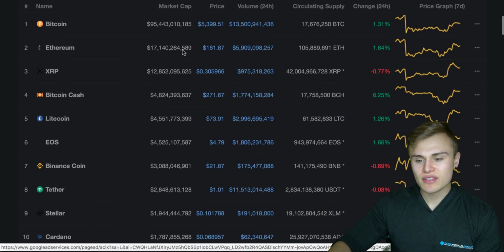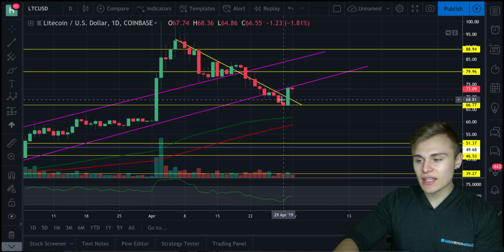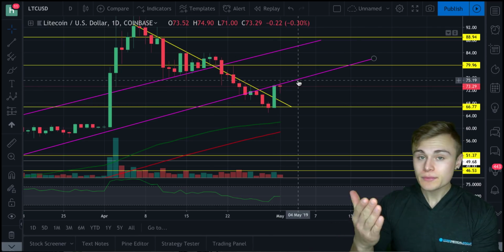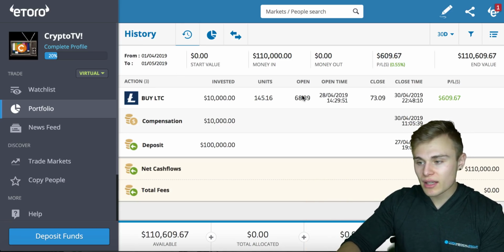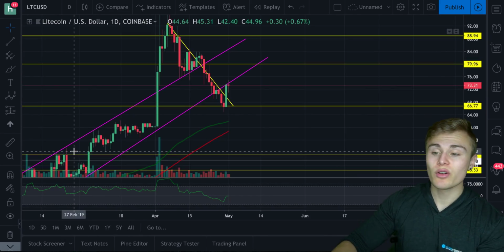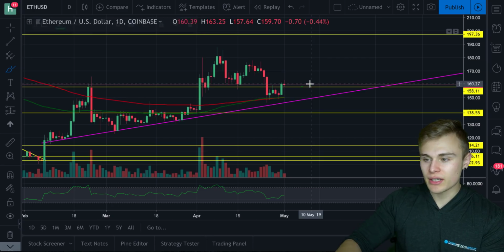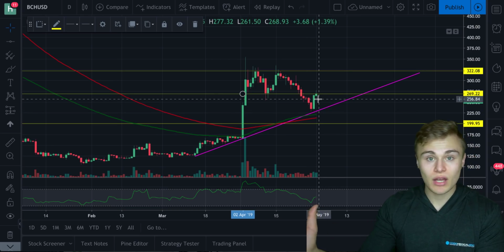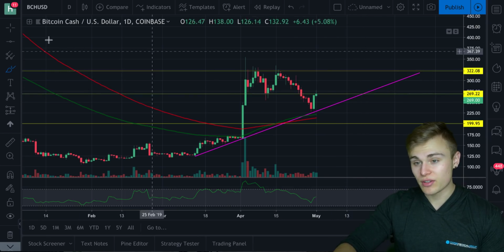VERY IMPORTANT: Litecoin May Burst If it Breaks This Resistance! Be Ready (BCH Analysis)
Amazon Store:

Bitcoin Wallet: 1EVBijoL3GV9AMKMYkvBZGu8wuBfWtetWA

Hayden Schreier
4599 Redman Rd.
Brockport NY, 14420
United States